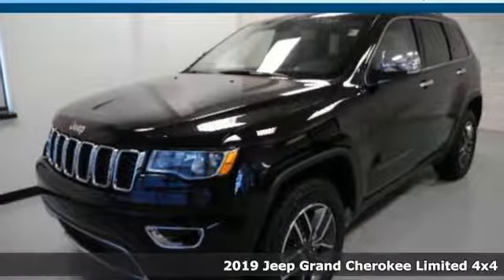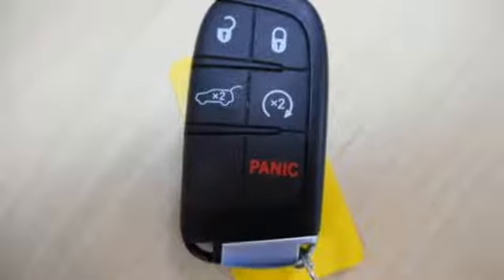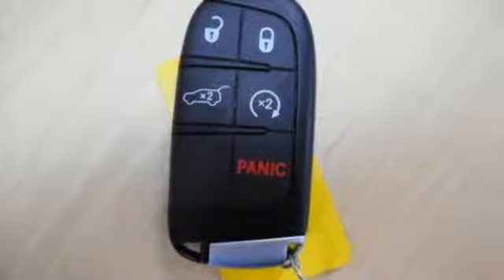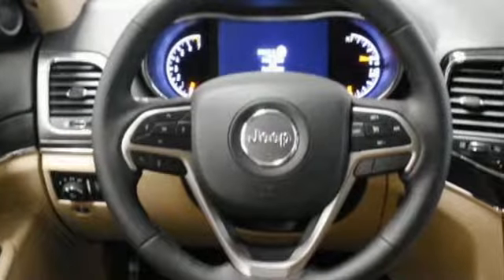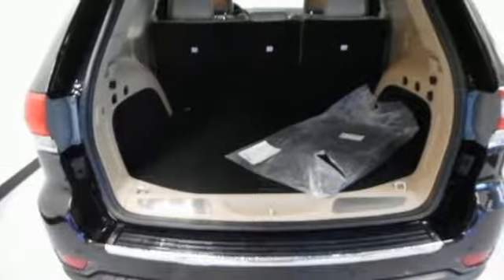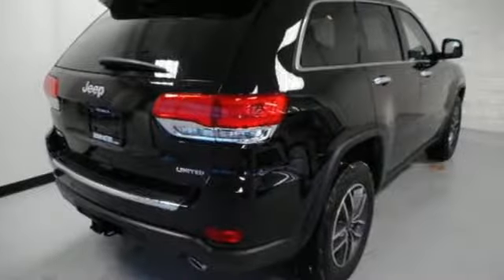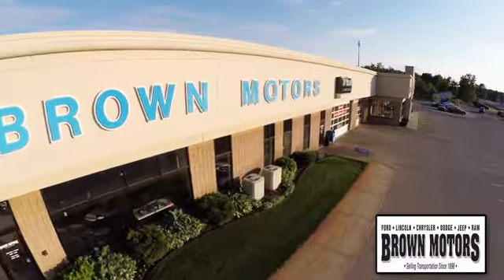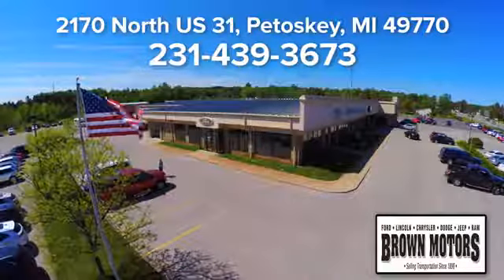New 2019 Jeep Grand Cherokee Petoskey MI Cheboygan, MI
Year: 2019
Make: Jeep
Model: Grand Cherokee
Trim: Limited 4x4
Engine: 3.6L V6 Cylinder Engine
Transmission: 8-Speed A/T
Color: Sangria Metallic Clear Coat
Stock #: J9130
VIN: 1C4RJFBG0KC577646
HEATED LEATHER SEATS, Navigation System, Moonroof, Heated Steering Wheel, REMOTE ENGINE START, Back-Up Camera, Power Liftgate, 4x4. Limited trim, Sangria Metallic Clear Coat exterior. EPA 25 MPG Hwy/18 MPG City! AND MORE! KEY FEATURES INCLUDE: 4x4, Navigation, Heated Driver Seat, Leather Seats, Back-Up Camera, Power Liftgate, Satellite Radio, iPod/MP3 Input, Onboard Communications System, Aluminum Wheels, Remote Engine Start, Dual Zone A/C, WiFi Hotspot, Blind Spot Monitor, Smart Device Integration. Rear Spoiler, MP3 Player, Privacy Glass, Keyless Entry, Remote Trunk Release. OPTION PACKAGES: POWER SUNROOF, TRAILER TOW GROUP IV Rear Load Leveling Suspension, 7 & 4 Pin Wiring Harness, Delete Rear Tow Hook, Class IV Receiver Hitch, Heavy Duty Engine Cooling, Full Size Spare Tire, Steel Spare Wheel, TRANSMISSION: 8-SPEED AUTOMATIC (850RE) (STD), ENGINE: 3.6L V6 24V VVT UPG I W/ESS (STD). VEHICLE REVIEWS: Great Gas Mileage: 25 MPG Hwy. VISIT US TODAY: Brown Motors - Locally owned & operated since 1898. The Brown family & staff continue the tradition to provide you with exceptional sales & service experiences for all your automotive needs. Our Thanks to you for purchasing your vehicle at Brown Motors. Fuel economy calculations based on original manufacturer data for trim engine configuration. Please confirm the accuracy of the included equipment by calling us prior to purchase.

Address:
2170 North US Highway 31